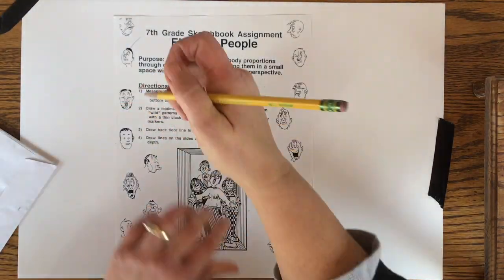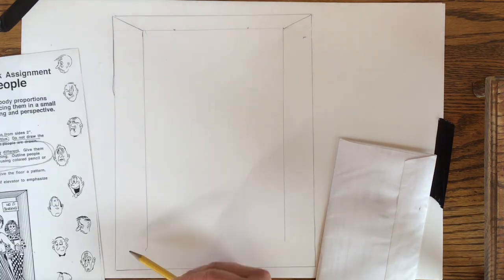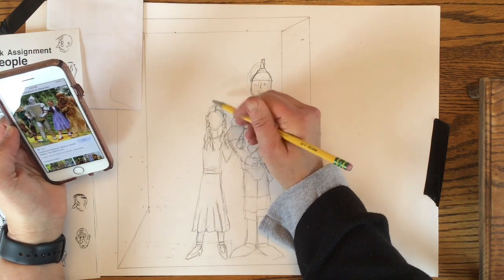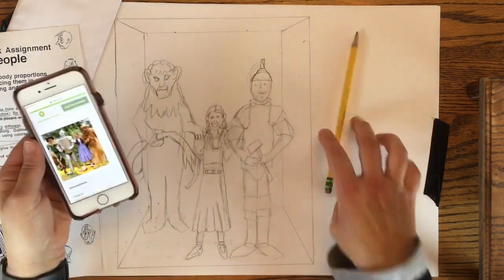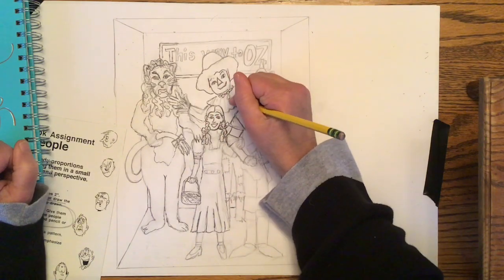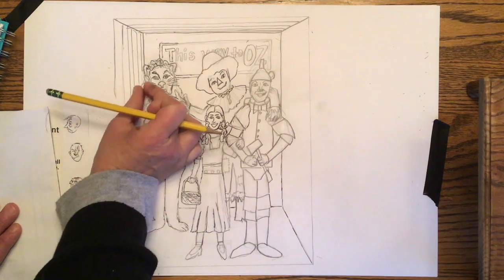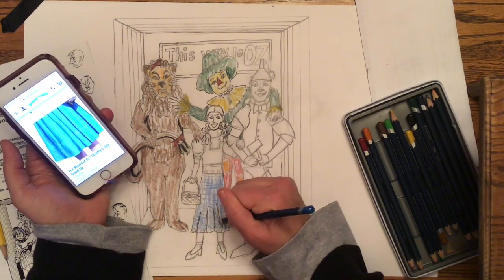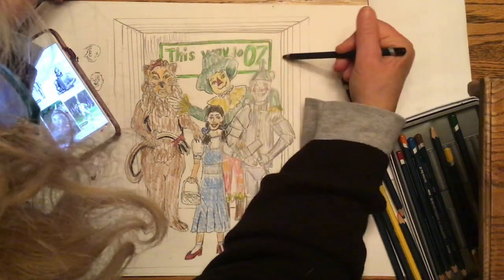Elevator People Sketch - Wizard of Oz example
This video was made to demonstrate how to use perspective and overlapping techniques to show how a group of people would look in an elevator. Imagine waiting for an elevator, and seeing this group when it's doors opened! Watch the demonstration, and set up your elevator using the techniques from early in the video. Then spend some time thinking about who your 4 people in your elevator are going to be. Make it fun, and be creative! How about the guys from Kiss? A football player, cheerleader, coach and fan? A magician, his assistant, an man-sized Bunny, and person watching the show?  You get the idea!
Tip! Do NOT have them all standing in a line! Figure out where their feet will be in the elevator. Tall people in the back works well.
And DRAW LIGHTLY until you know you want the line!